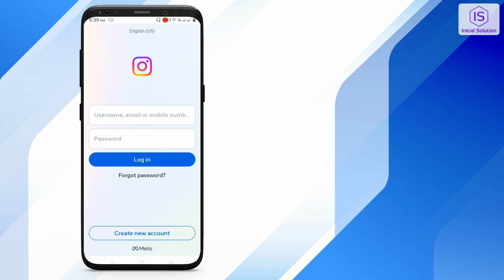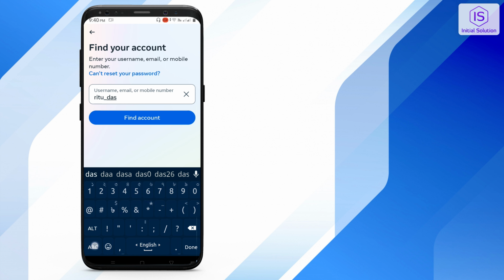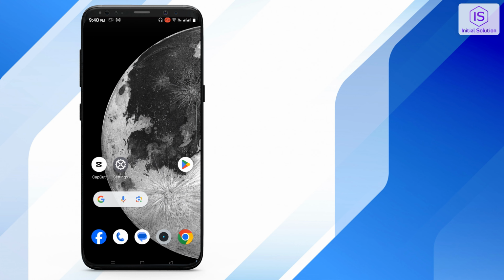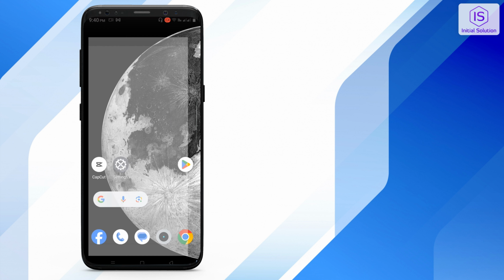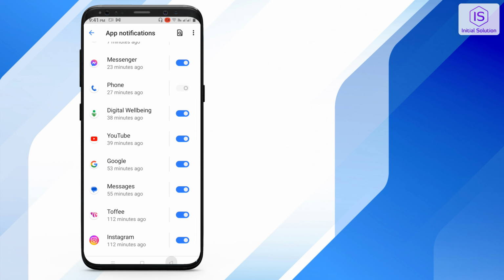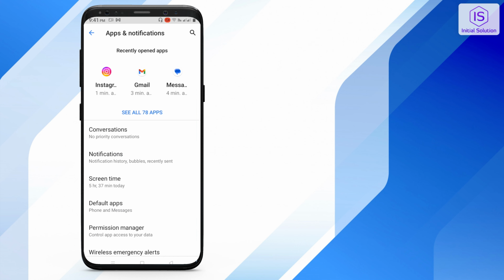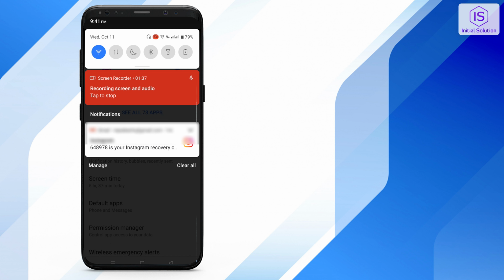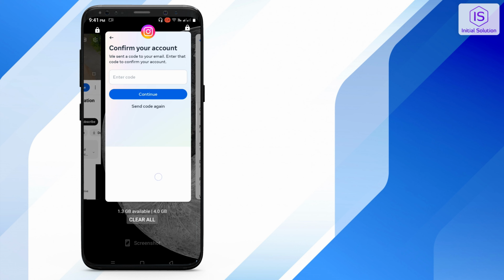How to Fix Instagram Not Sending Security Code 2024 (Step-by-Step Guide)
Experiencing issues with your Instagram security codes? Fret not! In this comprehensive guide, we'll walk you through the steps How to fix Instagram not sending security code. Stay secure and worry-free on the gram! 🔐📲

Step 1: Check Your Internet Connection and Phone Signal.
Step 2: Verify Your Phone Number Linked to Your Instagram Account.
Step 3: Ensure You're Requesting the Code in the Correct Format.
Step 4: Clear Instagram App Cache and Data (For Mobile Devices).
Step 5: Check Your Email for Security Code Alternatives.
Step 6: Contact Instagram Support for Further Assistance.

📖 Chapters of How to Fix Instagram Not Sending Security Code:
00:00: Introduction to Fixing Instagram Not Sending Security Code
00:05: Demonstrating the Issue: Not Receiving Security Code for Account Recovery
00:15: Accessing Account Recovery Options
00:22: Selecting Account for Recovery
00:34: Not Receiving Security Code Email: Checking Notification Settings
00:48: Adjusting Notification Settings to Ensure Email Delivery
01:00: Exploring Message Option in Notification Settings
01:09: Enabling Necessary Notification Settings for Account Recovery
01:24: Disabling "Do Not Disturb" Mode to Receive Notifications
01:38: Receiving and Copying the Recovery Code
01:47: Entering the Recovery Code for Account Verification
02:07: Summary of the Fixing Process
02:12: Call to Action: Like, Comment, Share, Subscribe, and Hit the Bell Icon
02:19: Sponsorship Announcement: Xirosoft Services Introduction
02:24: Xirosoft Offered Services: Graphic Design, UI/UX Design, Digital Marketing, and Web Development
02:29: Sponsorship Details and Call to Action: Checking the Description for More Information